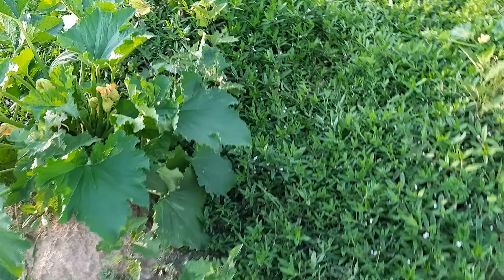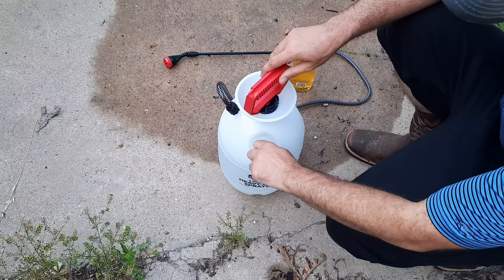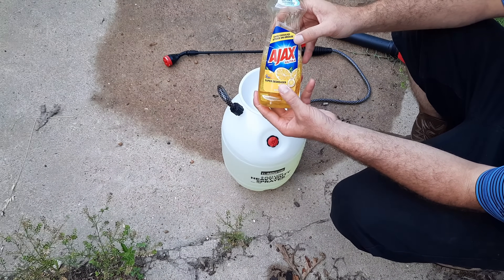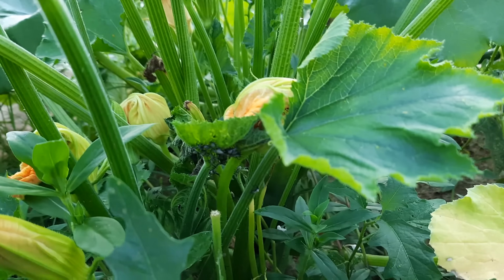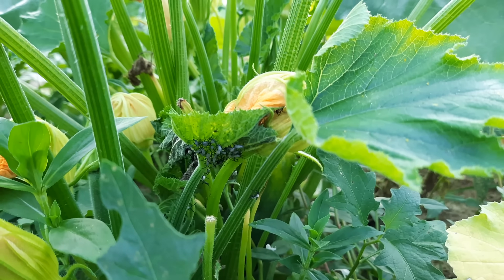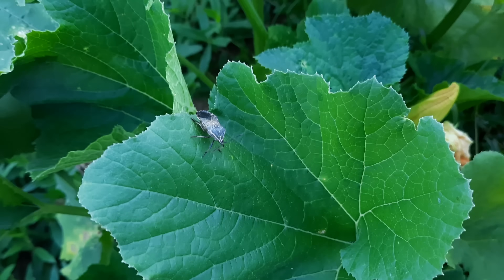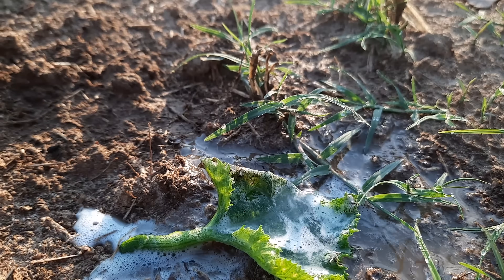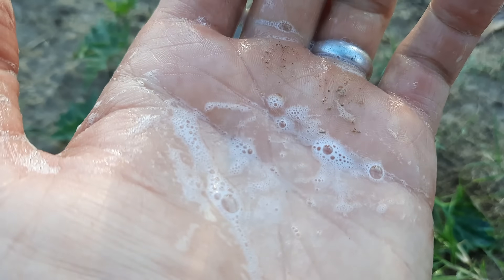CHEAP and POISON FREE way to KILL SQUASH BUGS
I can't believe this actually works! If squash bugs are ravaging your garden, you need to see this video.